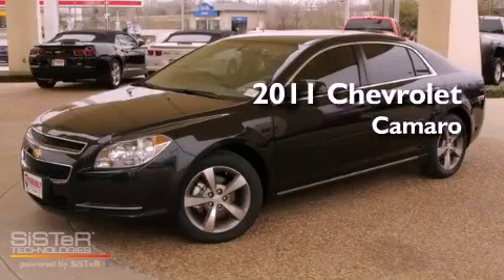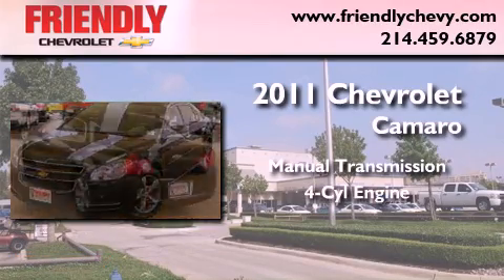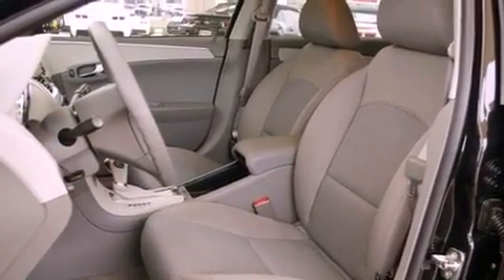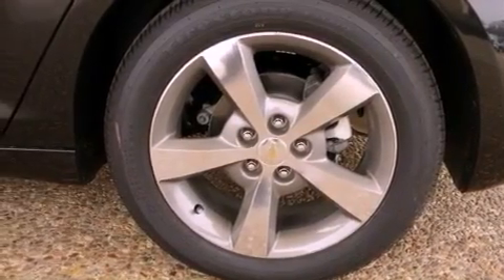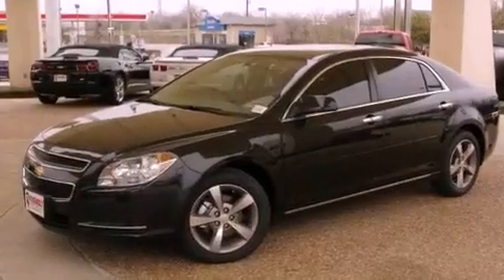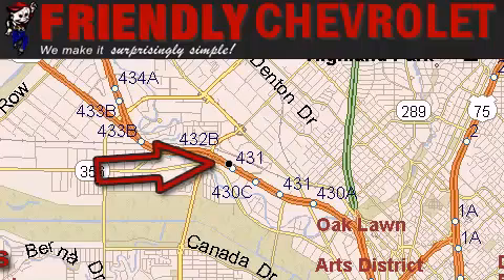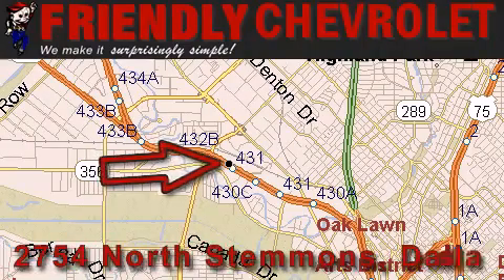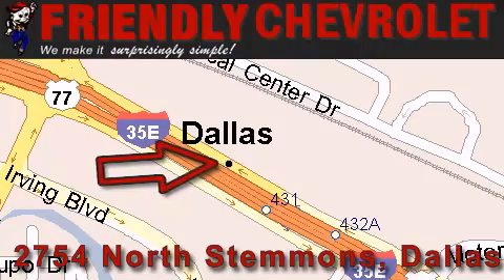2011 Chevrolet Camaro Dallas TX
Year : 2011
 Make : Chevrolet
 Model : Camaro
 Engine : 6.2L V8 SFI
 Trans . : Manual
 Exterior : Black
 Miles : 1

 2011 Chevrolet Camaro Dallas TX